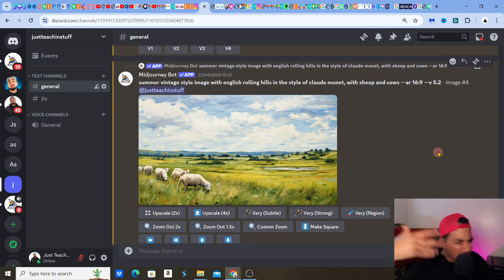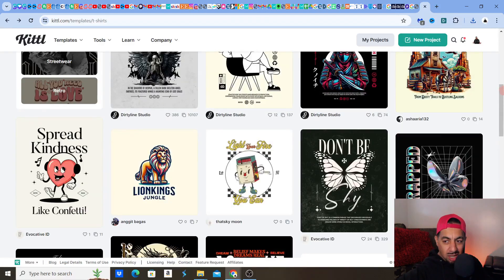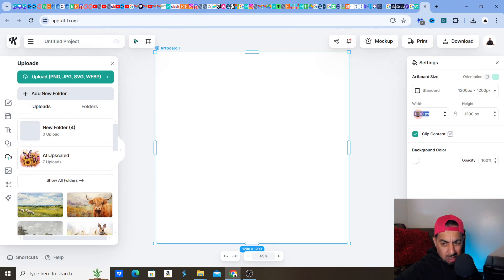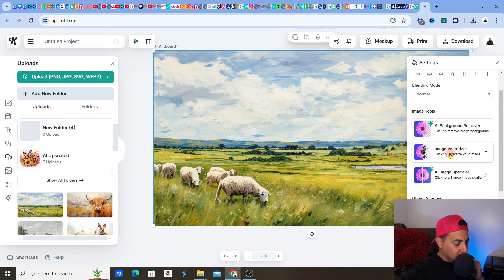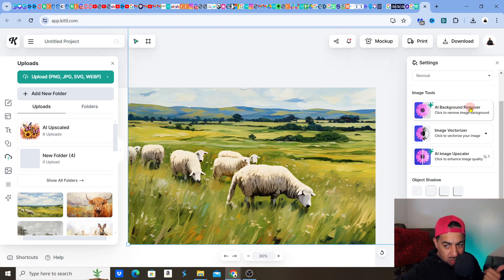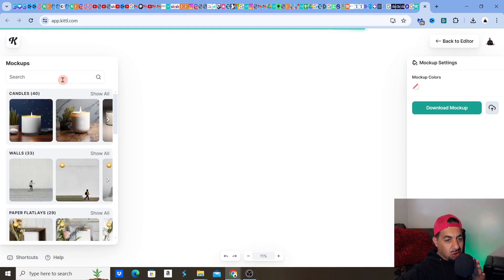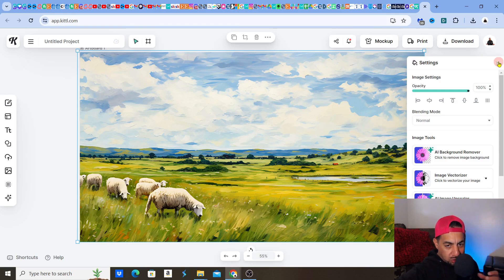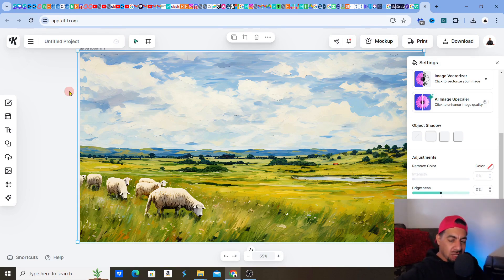Is Kittl Ai the Best AI Upscaler?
►► GET FREE ACCESS to KITTL
Curious if Kittl Ai is the best AI upscaler? Watch this video for a full tutorial on using Kittl and discover how you can make money with this powerful tool! I will show you how to take a design created by platforms like Midjourney and upscale it in Kittl really quicky.
🔽COMPLETE BEGINNERS PROFITABLE ETSY SHOP STARTUP MASTERCLASS🔽
STEP BY STEP GUIDE WITH ME & COMMUNITY)
🔽 ETSY BUSINESS STARTUP QUESTIONS?

 SHARE YOUR ETSY STORY! 📢
💥💰LOW ETSY SALES?? BOOK MY SHOP REVIEW NOW!💰
(Designing Websites)
✅►►MIDJOURNEY
(Ai Upscalers)
✅►► AVC LABS- Fantastic upscaler
WHAT NEXT? 🗺️